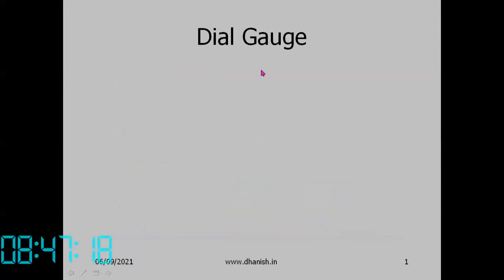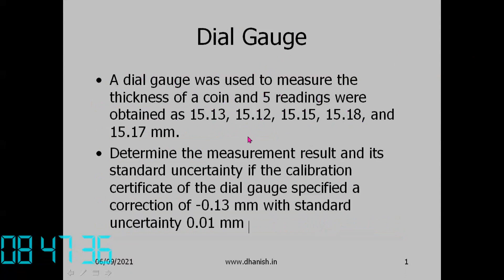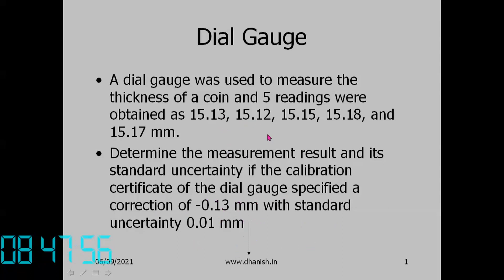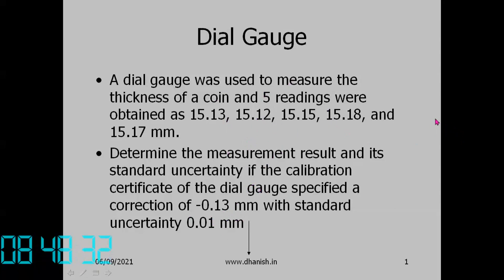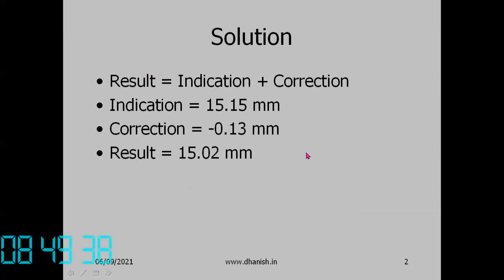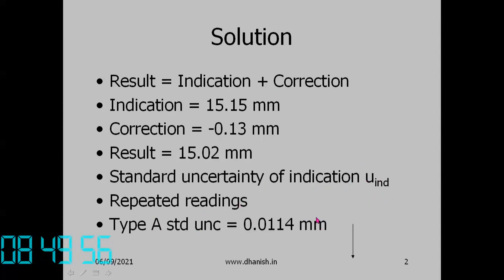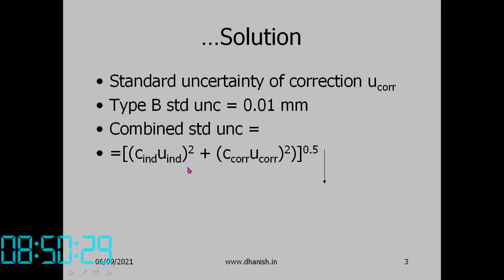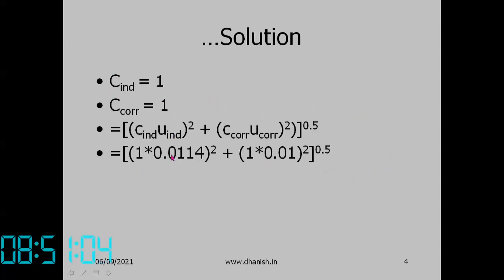Computation of Uncertainty example - Dial Gauge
We learn how to compute the combined standard uncertainty, when there are two different types of sources of uncertainty